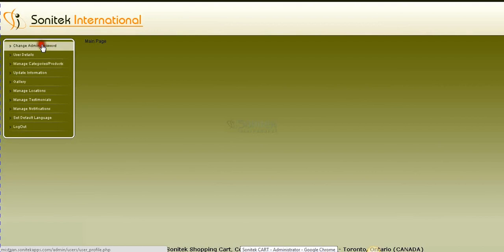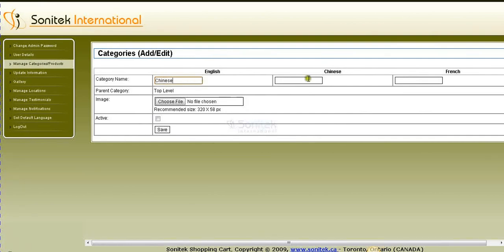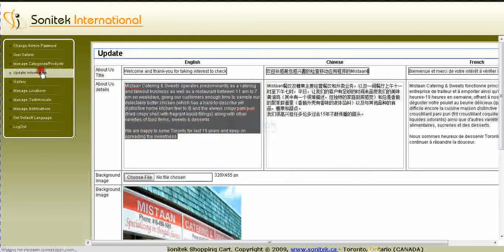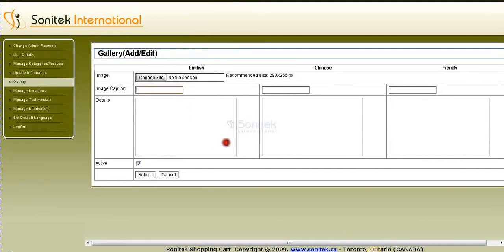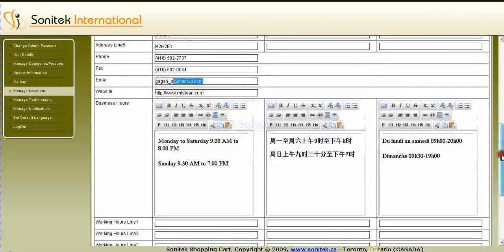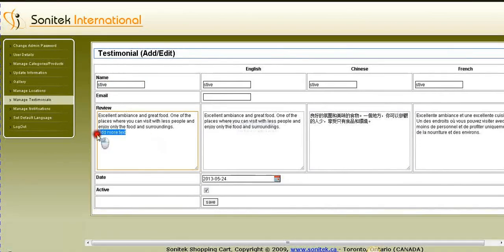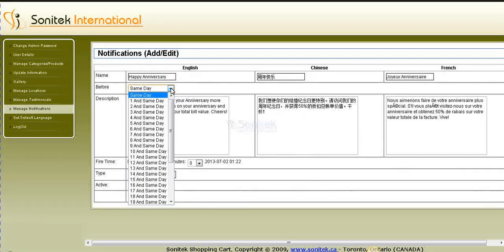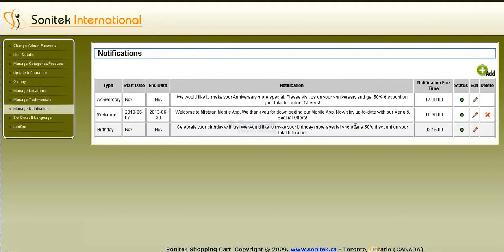Restaurant Mobile Application: Admin Panel Help & Manual Video- Mobile App For Restaurant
Step by step video tutorial for admin panel of restaurant mobile application. SonitekApps developers are expert in developing mobile apps which can be easily access, managed and processed. Restaurant mobile application development.